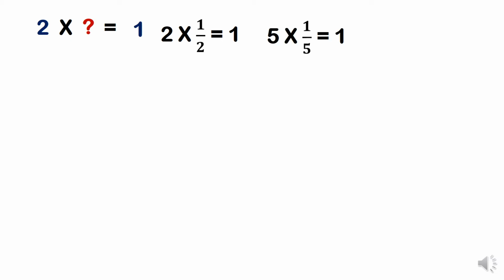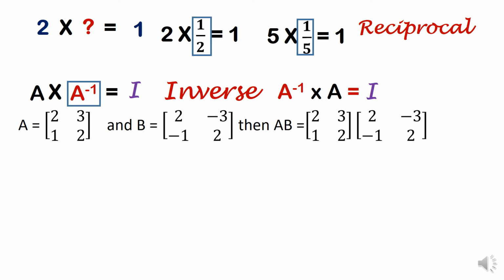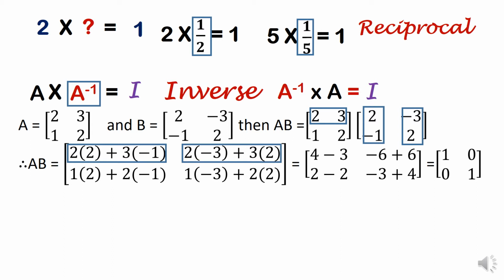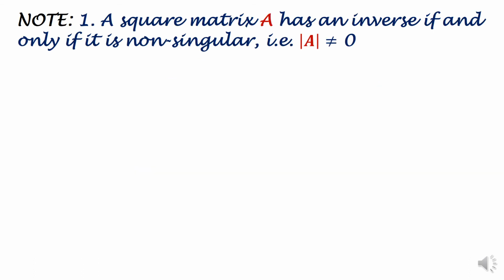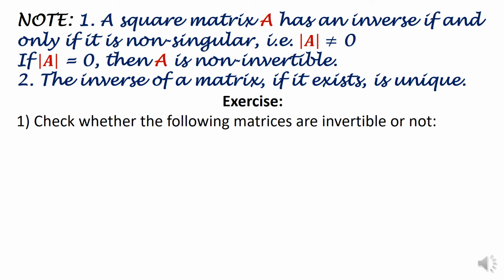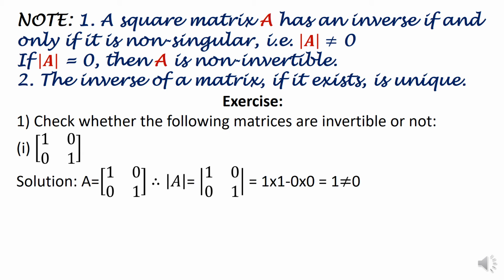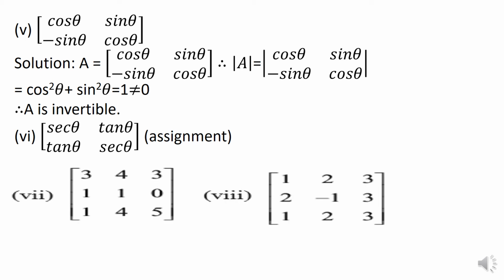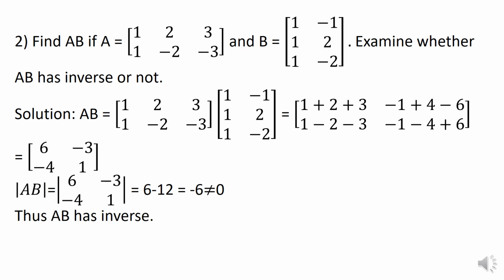Inverse of a matrix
Finding whether matrices have an inverse